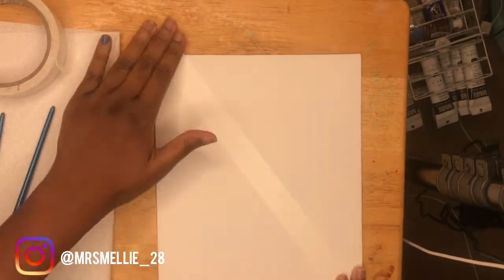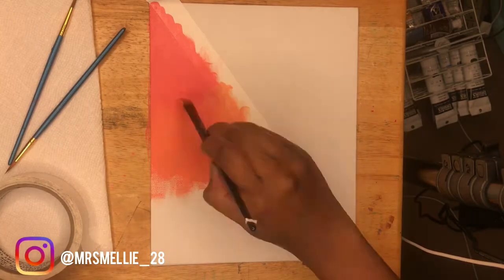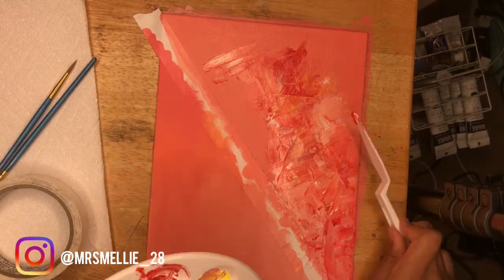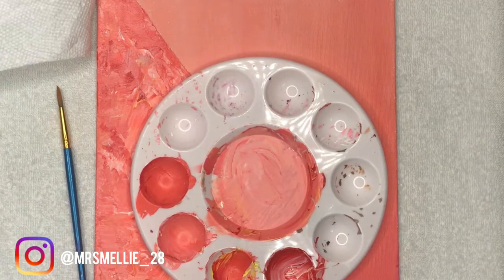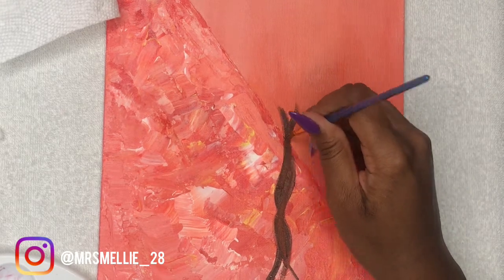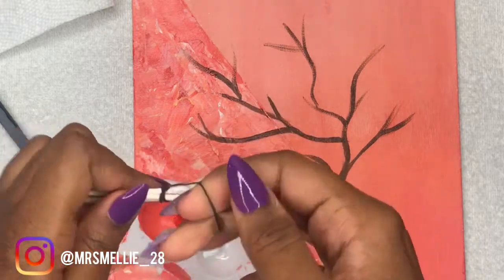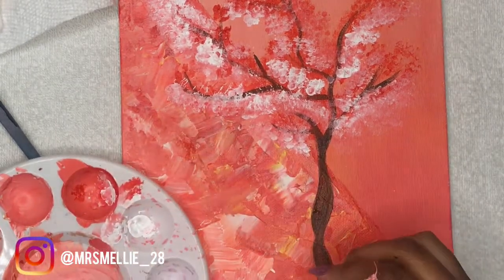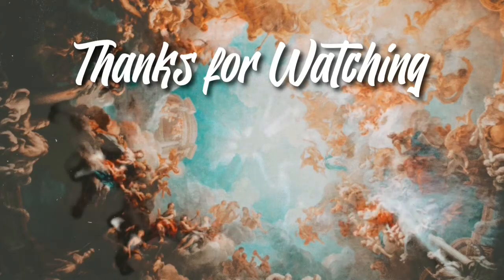🎁Holiday Evening Tree Acrylic Painting For Beginners/ Marble Acrylic Painting + Liquitex Review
~Major: Studio Fine Arts
~Transferring: University of Central Florida
~Acrylic & Oil Painting/ Portrait Drawer